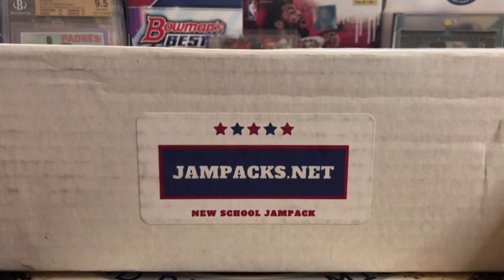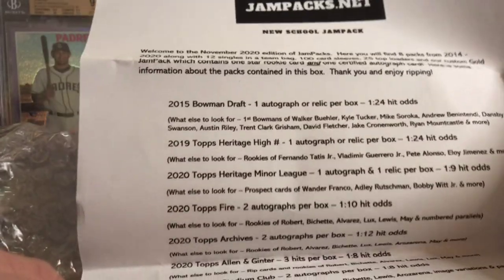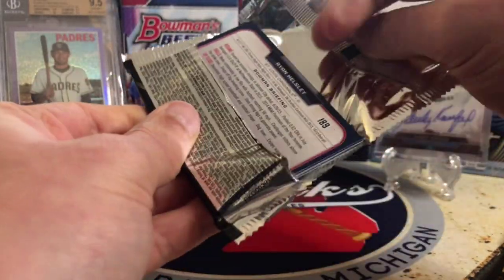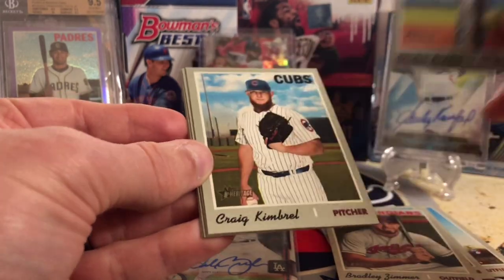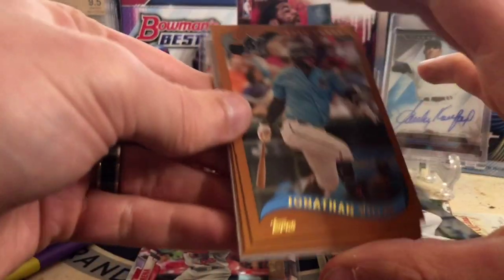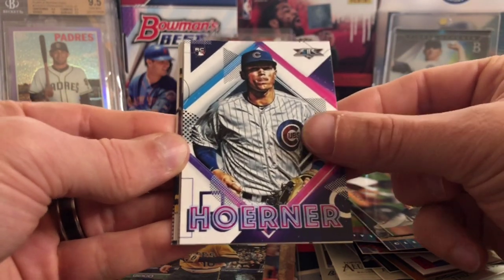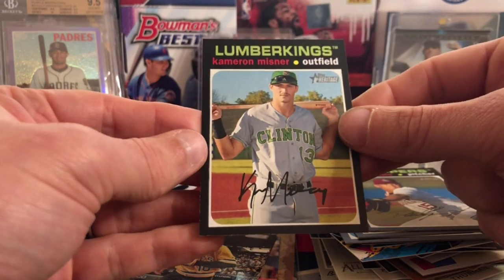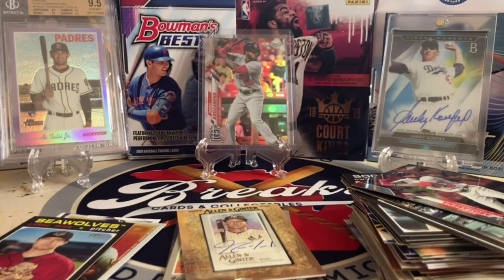Wow! New Jampacks November Baseball Repack Box! ** Huge Auto! **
Boom! Jampacks delivers some awesome autos, packs and supplies! Checkout the video! Blown away by the value! ———Jampacks.net ——— Get a box before they are gone!